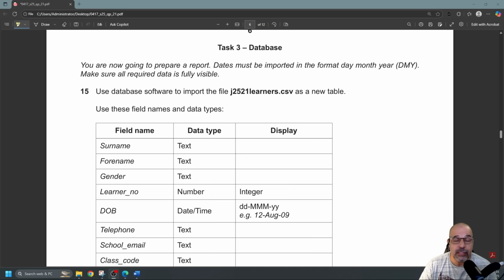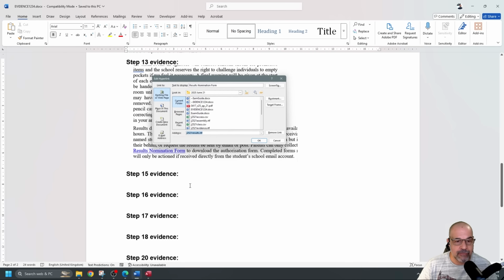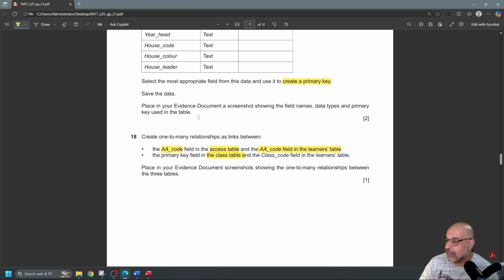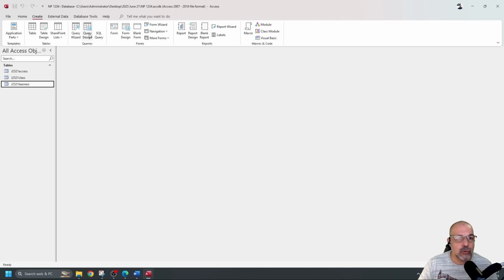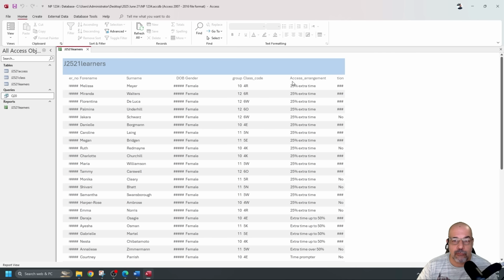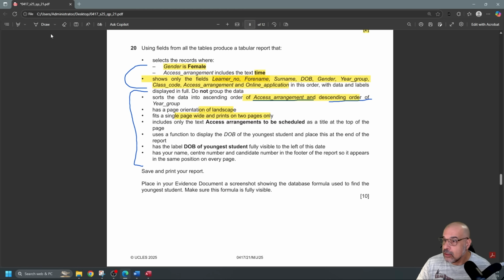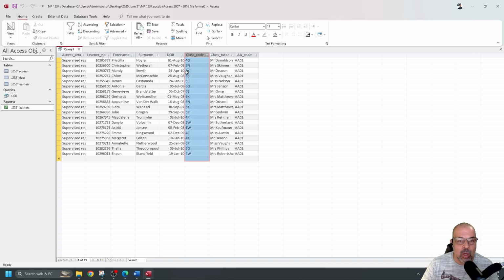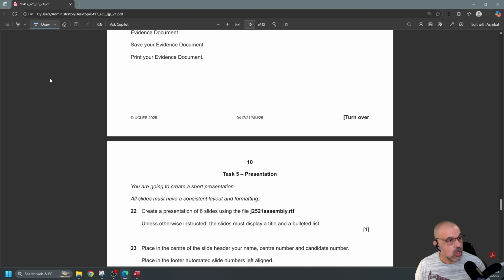2025 May/June Paper 21, Tasks 3 & 4 Databases, Cambridge 0417 /0983 ICT [IGCSE]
In this tutorial i solve Tasks 3 & 4  of the 2025 May/June Paper 21 of the ICT IGCSE exam 0417 / 0983. Tasks 3& 4 cover the Databases component of this paper.

Task 3
0:00 Intro
0:58 Q15 - Reading the question and understanding what we need to do
 01:58 IMPORTANT - how to set up your device to display correct date format and so that you can import CSV files
 04:08 Importing the CSV file as a new table
 07:52 Advanced settings of the fields Date Format, Boolean Yes/No
 09:29 Taking appropriate screenshot of the imported table
10:41 Q16 - Importing a second table from CSF file
 When to use short text and when to use long text data type
14:42 Q17 - Identifying the primary key field in a CSV file (We use Excel for this)
 16:52 Importing the third CSV file to a new table and set the identified field as a primary key.
18:42 Q18 - Creating Relationships and producing appropriate screenshots
 21:45 What not to do when taking screenshots of relationships
22:48 Q19 - Adding a new record in a table.
 I create a simple data entry form (not needed but good for practice)
 25:39 Adding the data directly in to the table.
27:26 Q20 - Creating a Report (first create a Query)
 28:38 Creating the query
 30:27 adding criteria to the query [IMPORTANT INFO HERE]
  32:18 Explaining wildcards * in criteria
 34:29 Creating the report based on the query created. Modifying the report so that it displays properly. [lots of tips and tricks here]
 39:48 Applying sorting from report design view
 40:36 Use a function on date in the Report [Important Tip Here], Formatting the date
 46:29 Adding a Page Footer
 48:11 COMMON STUDENT MISTAKE
50:46 Q21 - Creating custom Labels (create query first)
 50:46 understanding what we need to do
 52:58 Creating the Query
 54:44 Adding the criteria [how to OR criteria with wild cards]
 57:53 Creating a custom labels from the query [a lot of important info here]
 01:01:34 Modifying the labels in Design View (add a label and format the label)

Task 4
01:04:12 Print the Evidence document

01:04:37 Recap

Links to Part 1 and Part 3